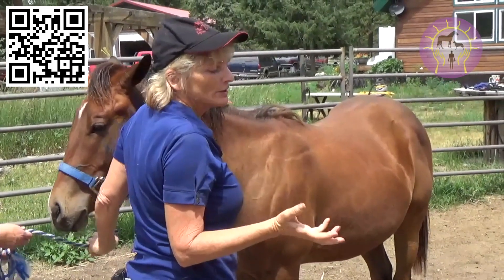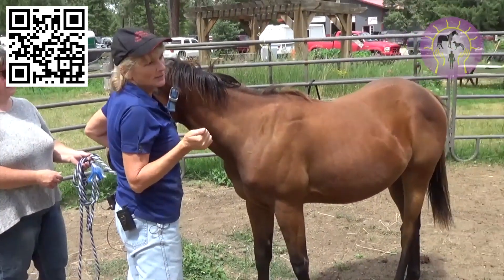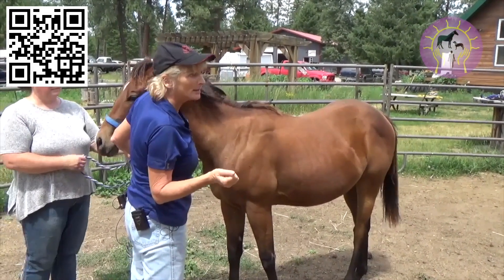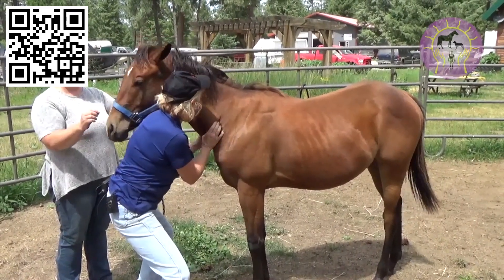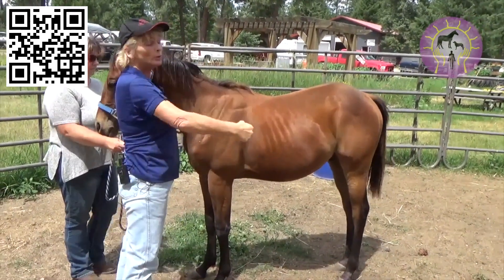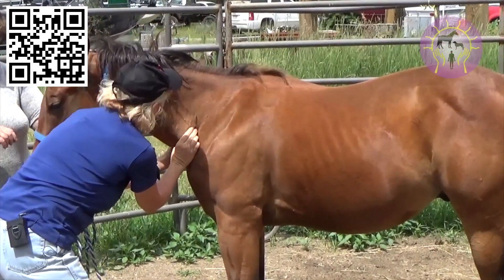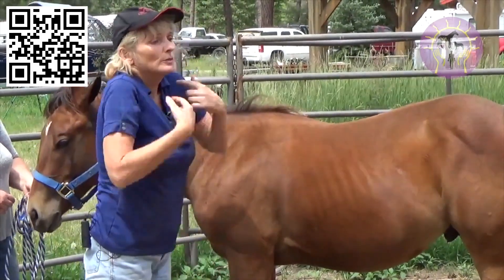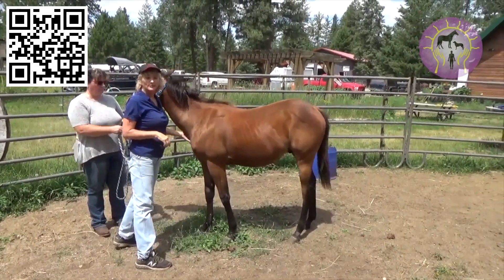Neck telescoping for Ewe Neck horses YouTube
Most 'conformation' issues are really poor posture in the horses today stemming from pain and compensations in the body started as early as 2 months of age in our foals. We find that 1st rib misalignment is the major cause of these issues. if it is only under one side shoulder we see high/low hoof syndrome with the high heel (not actual club foot) being the side of the rib misalignment. The lower heel is usually the bigger hoof as well as it is the 'weight bearing' hoof. When 1st rib is misaligned under both shoulders we see Ewe neck and also tight lumbar/psoas area also pulling the hocks close together presenting a 'cow hocked horse when in reality it is a 'tight groin' issue.. Could this also be a instigator of wobblers syndrome?